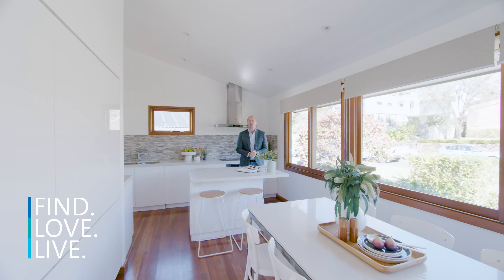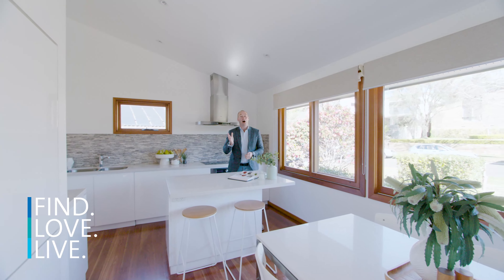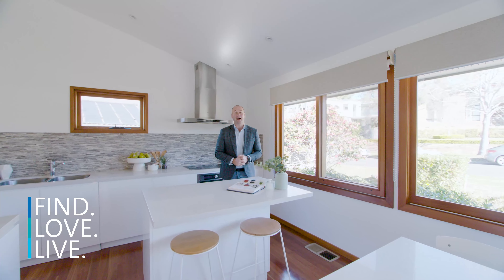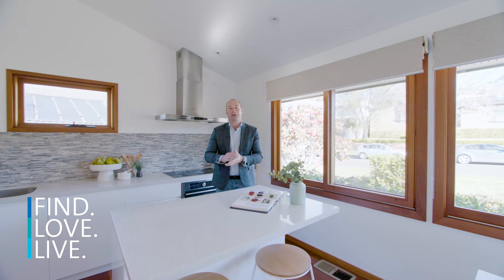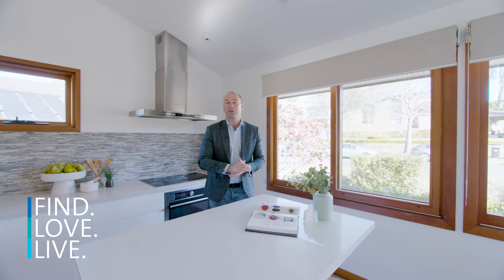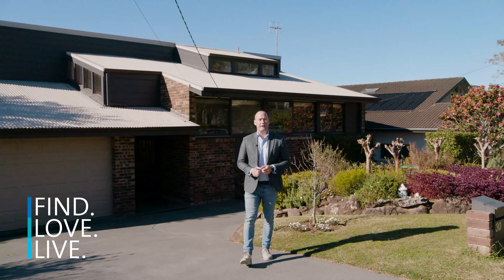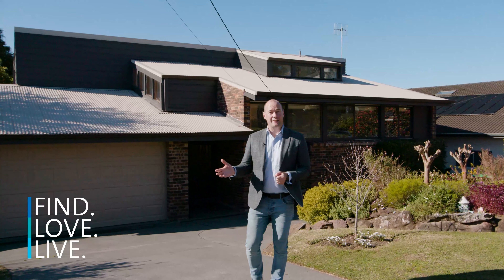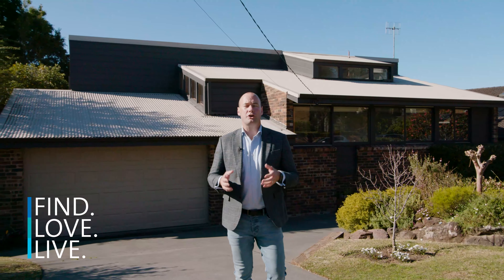SOLD | 30 Timaru Road, Terrey Hills | Andrew Lutze